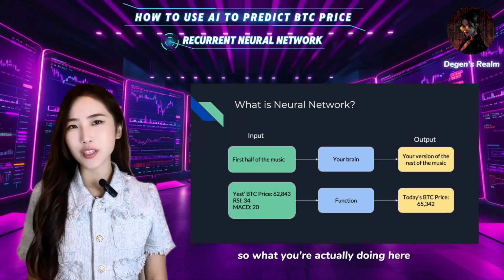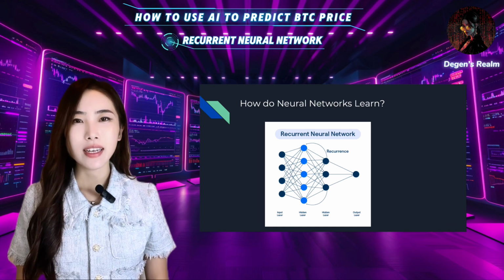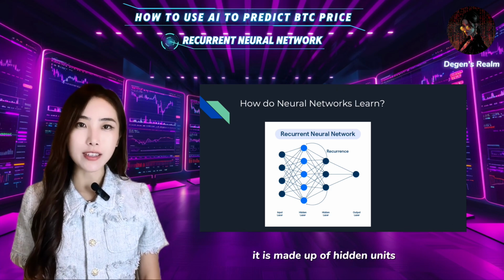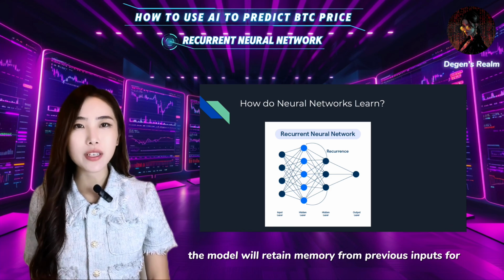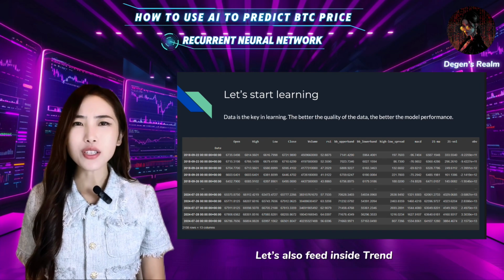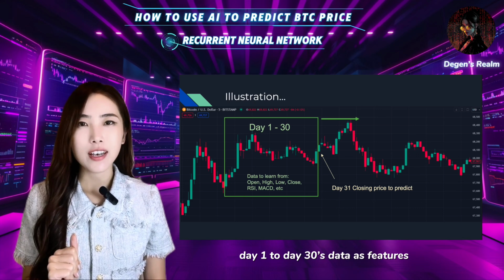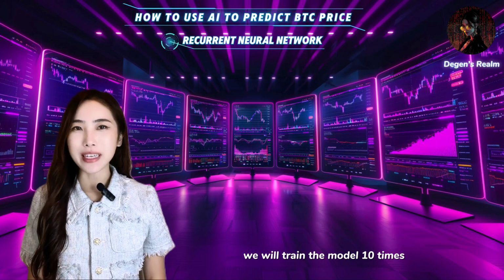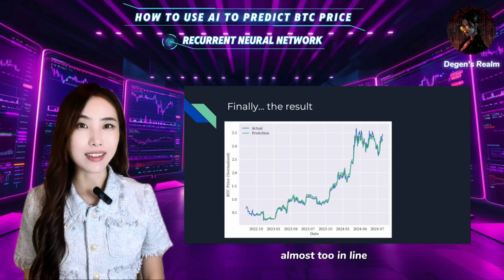🤖 AI To The Rescue! How To Use AI To Predict Bitcoin Price? — Neural Network (RNN) — Episode 1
In this video, we will deep dive into the concept of Neural Network and how we can use it to predict BTC price.

📚Helpful Python Programming Books📚
► Hands-On Machine Learning with Scikit-Learn and TensorFlow
► Learning Python:
 ►Head First Python: